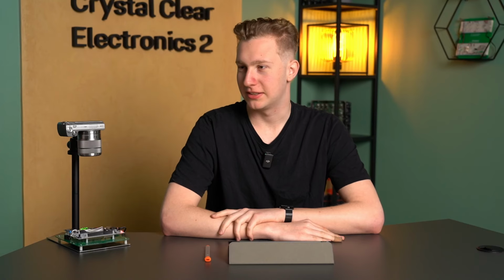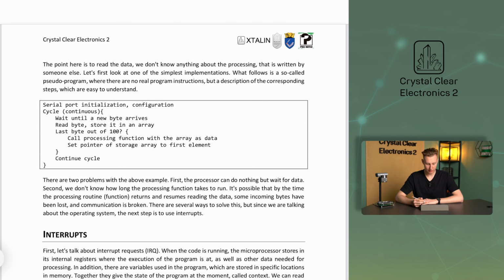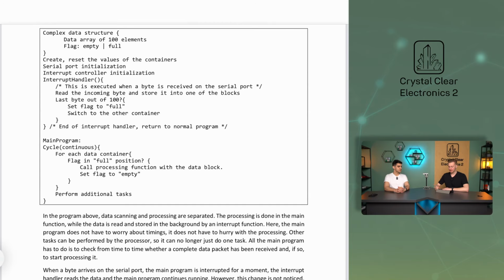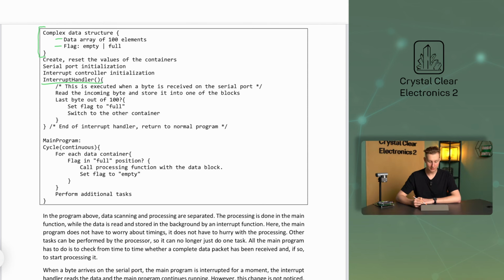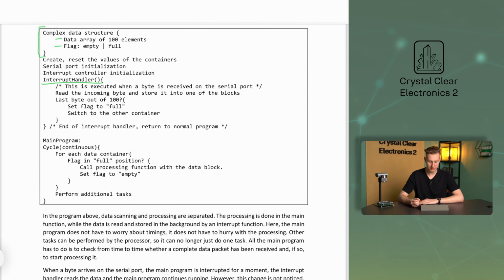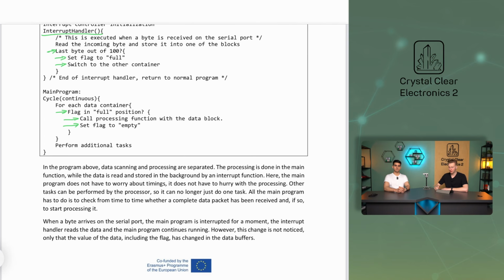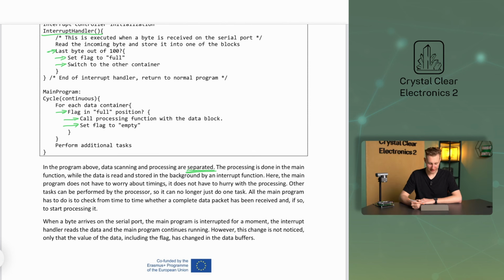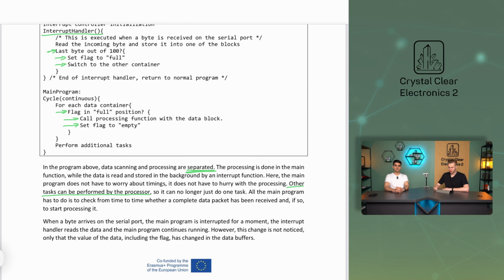21/01 - Simple Real-Time Operating Systems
00:00 – Intro
01:18 - Chapter 22 insight
02:09 - Introduction to Operating Systems
04:26 - Problem formulation and simple solution
06:16 - Interrupt request (IRQ)
14:30 - Scheduler